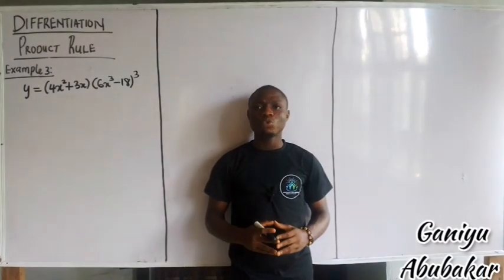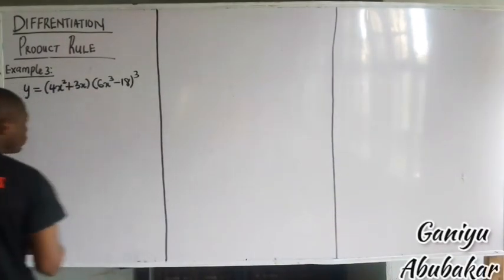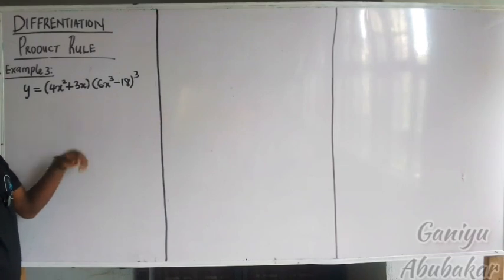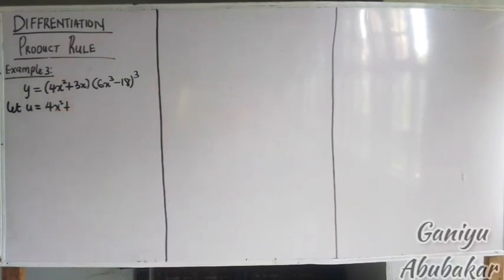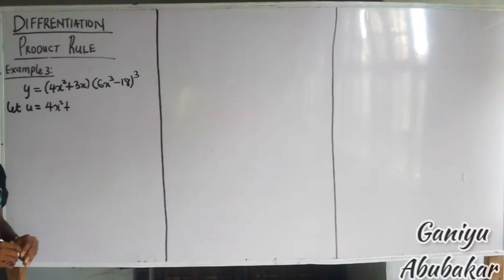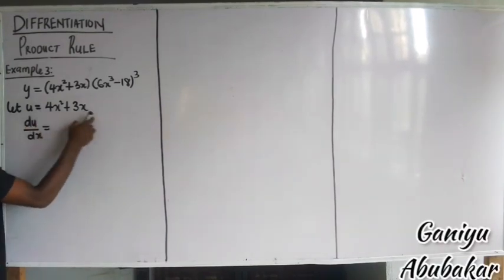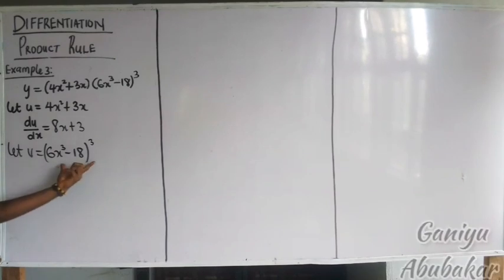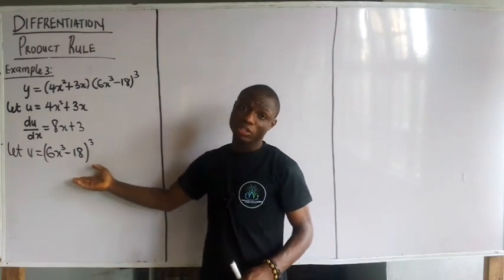Product Rule Method of Differentiation || Derivative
Product Rule Method of Differentiation .

video teaches how to differentiate terms using product Rule formula.

send me DM on Telegram

send me DM on WhatsApp number

check out how to differentiate terms by.